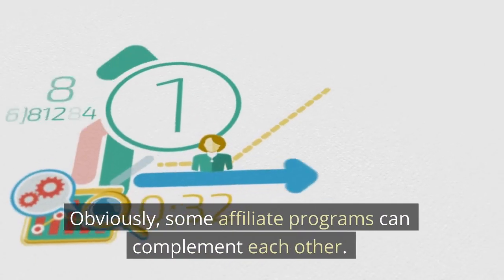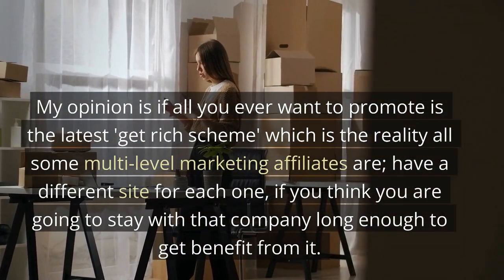Advanced Affiliate Marketing Course: Selling Affiliate Products in Your Own Web Store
Hello and welcome back to colorful finance ! today we are happy to launch our great educational series about affiliate marketing. stay tuned to all upcoming videos that will help you understand the fundamentals and the basics of affiliate marketing to start making money as an affiliate.